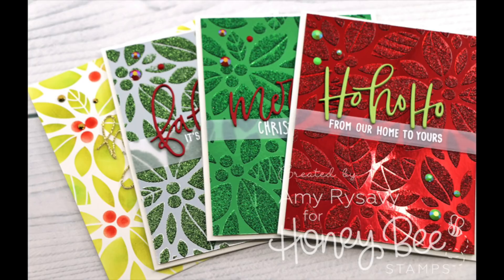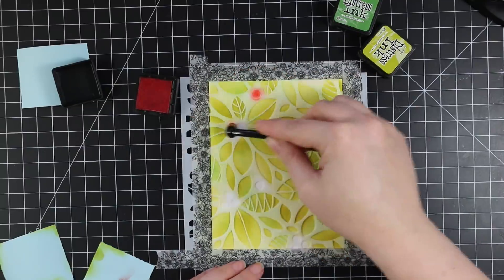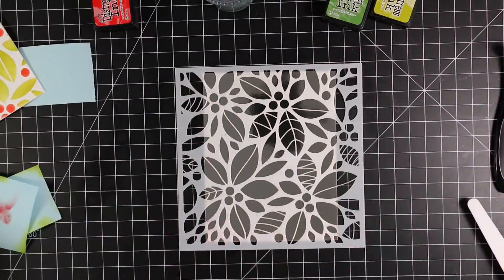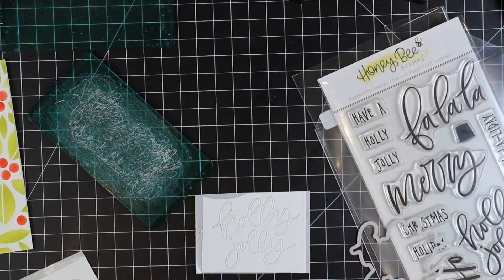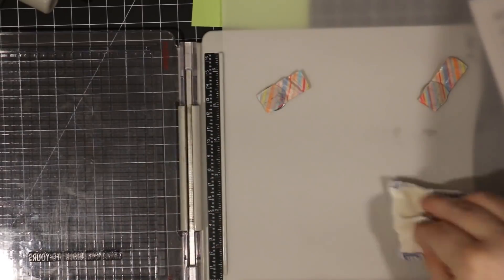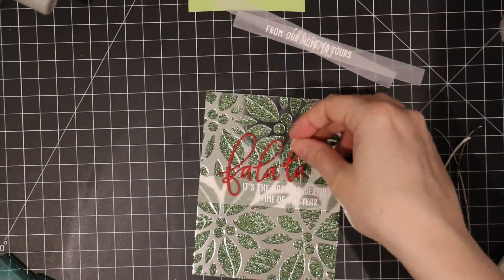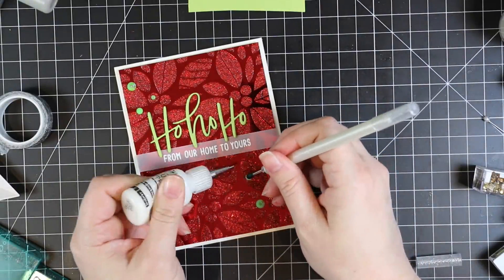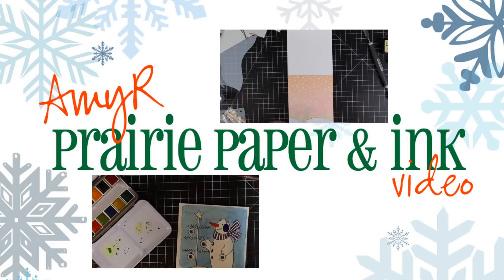Honey Bee Cards Using Glitter Paste on Foil | AmyR 2018 Christmas Card Series #7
• Honey Bee FA LA LA Clear Stamp Set hbst-142

• Honey Bee MERRY AND JOY Clear Stamp Set HBST42

• Therm O Web Gina K Designs RED VELVET Premium 100 LB Cardstock

• Picket Fence Studios LIFE CHANGING BLENDER BRUSH FINE 6 Pack